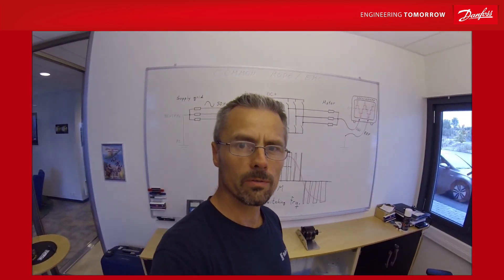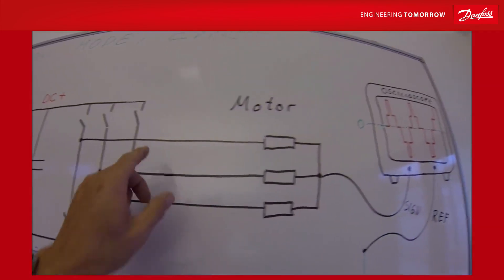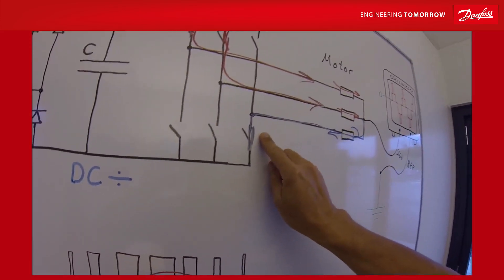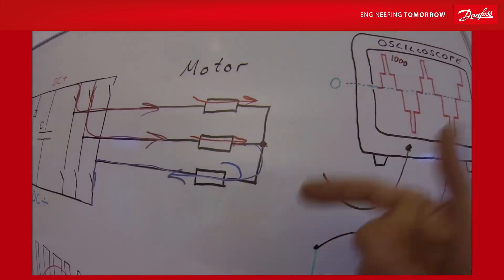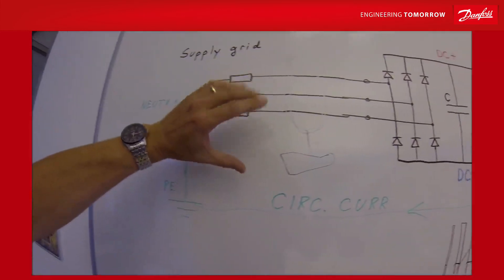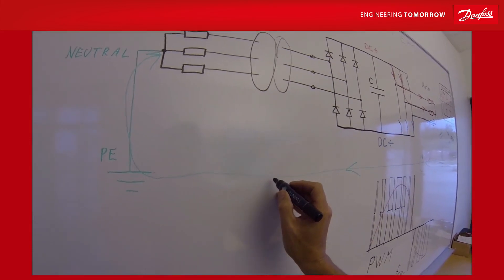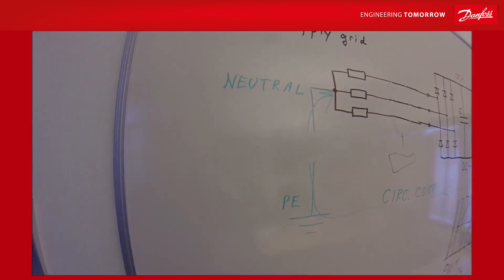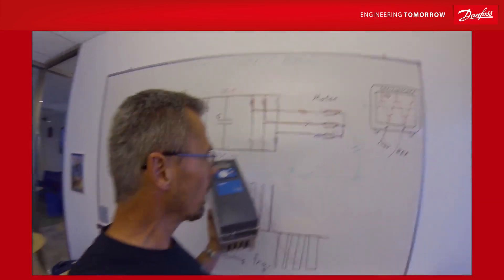Danfoss Drives: Understanding EMC & Common Mode (Frequency Converters)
Dive into the intricacies of Common Mode and Electromagnetic Compatibility (EMC) in variable frequency drives in this educational video from Danfoss Drives.

00:00 Introduction
00:29 Frequency Converters
01:11 Rectifier
01:40 IGBTs
02:36 Switching Frequency
06:06 Floating Frequency Converter
07:08 Reducing Common Mode Problems
08:09 Earth Fault Warning System
11:15 High Frequency Capacitor Filter

▬ Explore how frequency converters transform the incoming supply frequency to control motor RPM and torque, and the challenges posed by common mode and EMC.

▬ Discover the role of diode rectifiers, IGBTs, and Pulse Width Modulation in generating AC, and how the neutral point's movement affects motor operation.

▬ Learn about the impact of stray capacitance, the benefits of good motors and cables, and solutions like isolating transformers and high-frequency capacitor filters to mitigate common mode issues.

▬ Whether you are dealing with onshore or offshore installations, grasp the measures to protect your supply grid from common mode disturbances.

The frequency converter is a device that provides a simple and effective solution to convert alternating current (AC) into direct current (DC). By using a rotating magnetic field to produce radio waves and interference, the frequency converter can be used to store energy in situations where there is not an abundance of available power. This can create a self-sustaining system and is especially useful in areas where there is no electricity or other sources of power. However, caution should be taken to ensure that a balanced neutral point is used  to prevent EMC-causing magnetic fields from forming. Using a frequency converter can be a great way to benefit from energy storage and efficient power conversion.